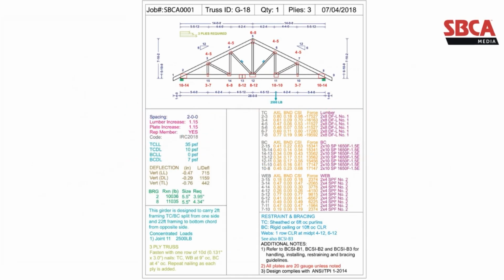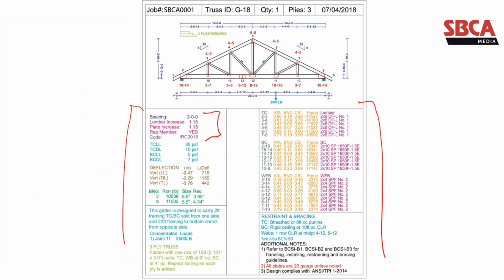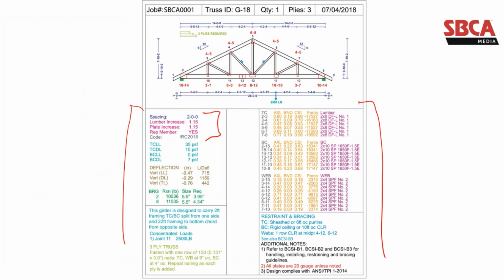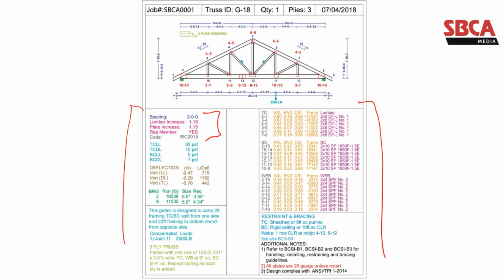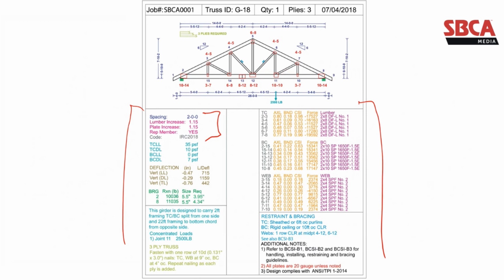Spacing & Load Duration